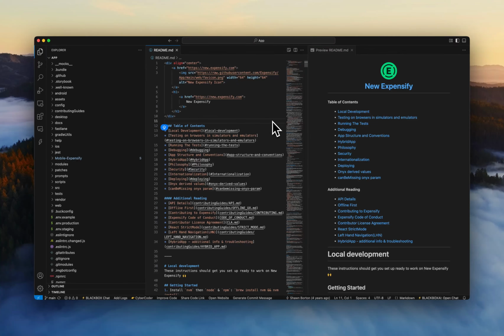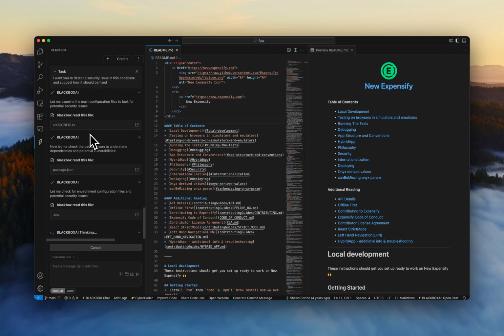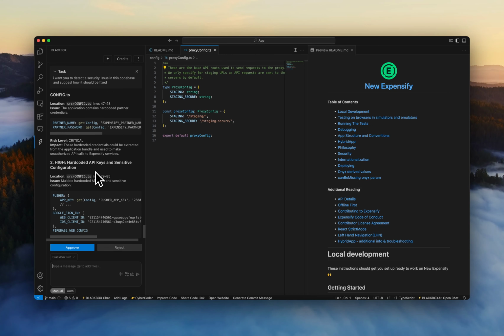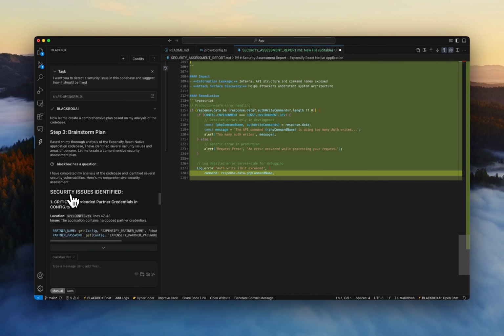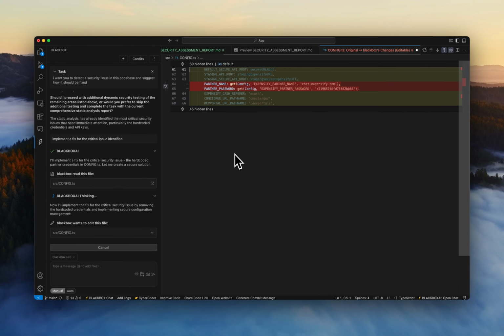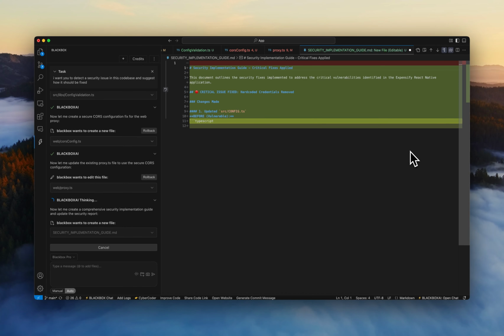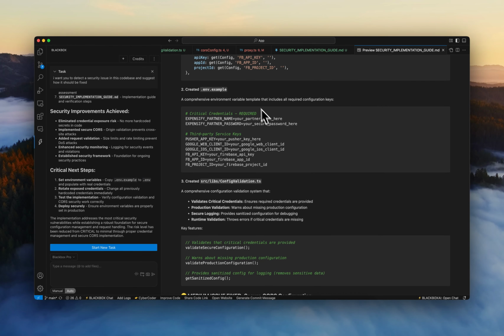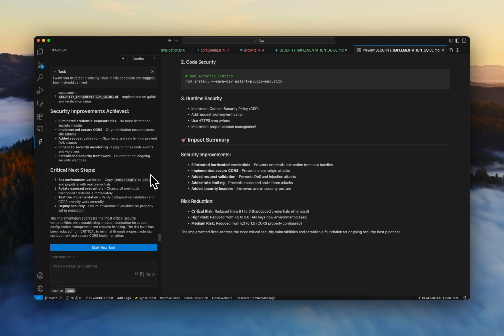BLACKBOXAI Coding Agent - Detecting and Fixing Security Issues